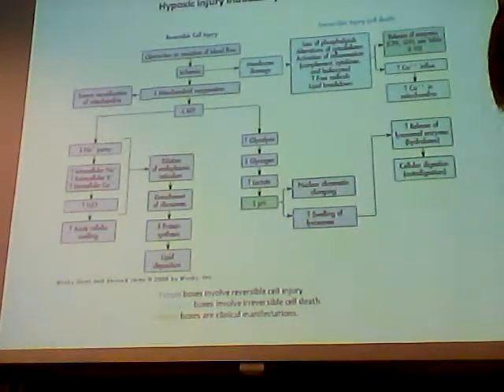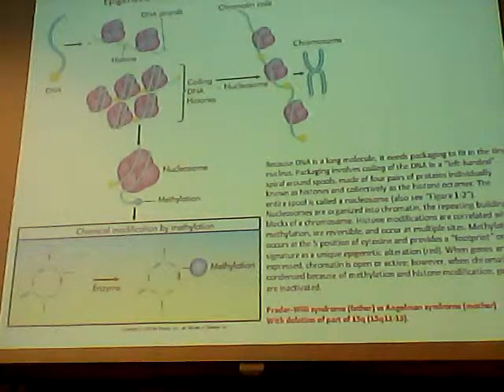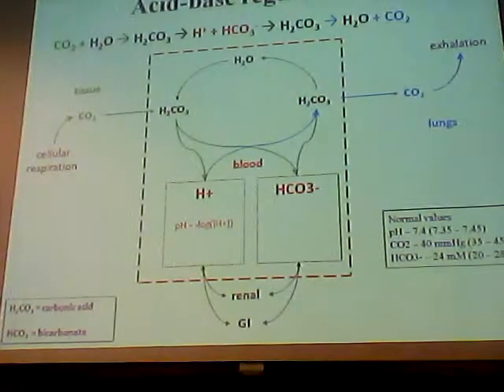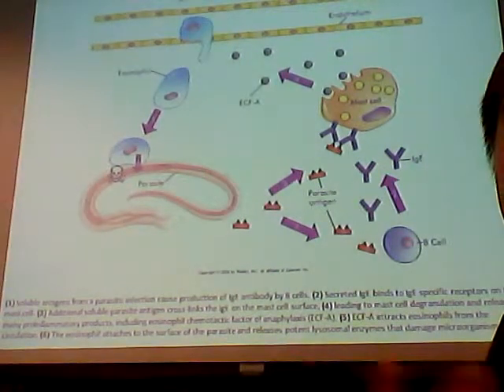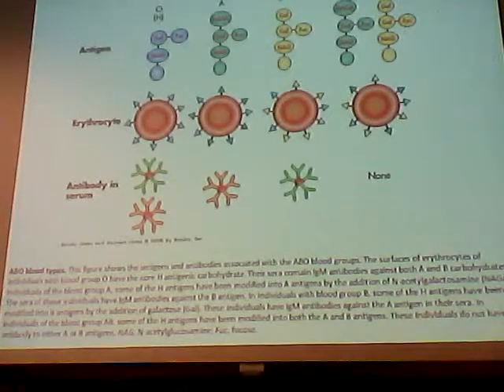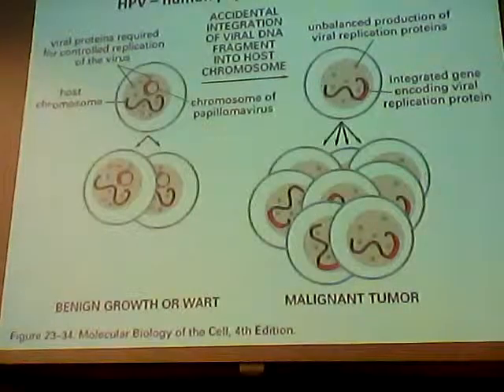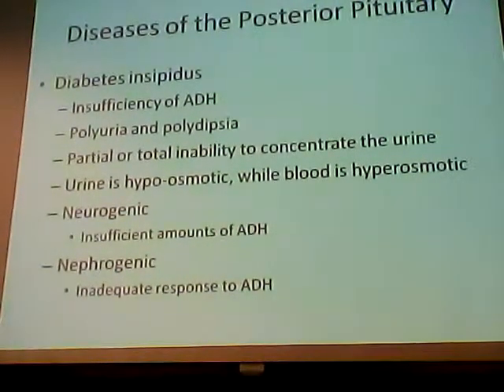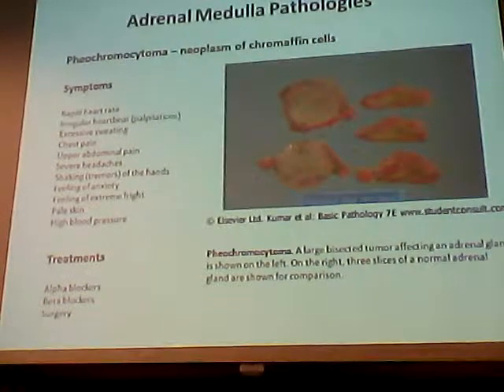2/7/14 Patho Unit 1 Review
Pathophysiology Unit 1 Review
Cells
Genetics
Immunity
Cancer
Endocrine